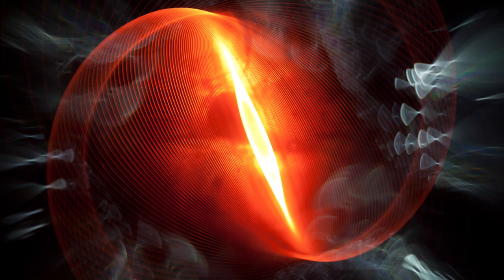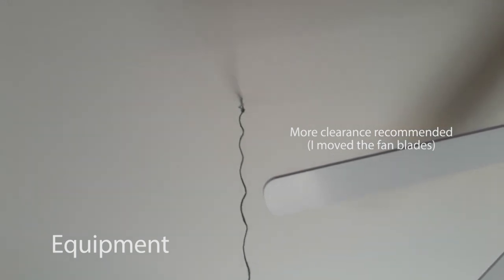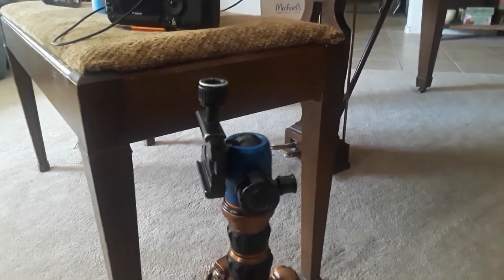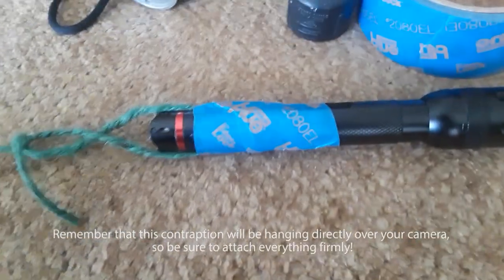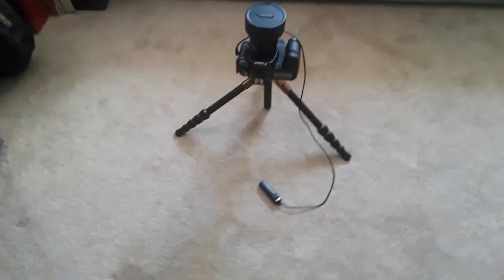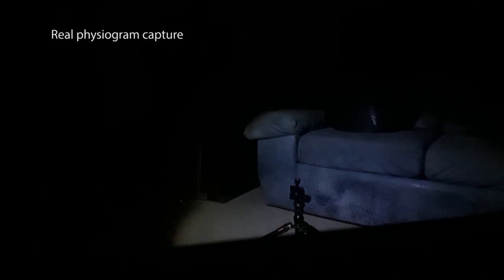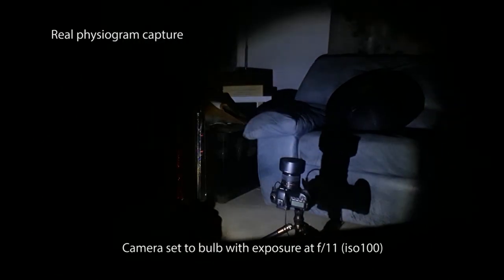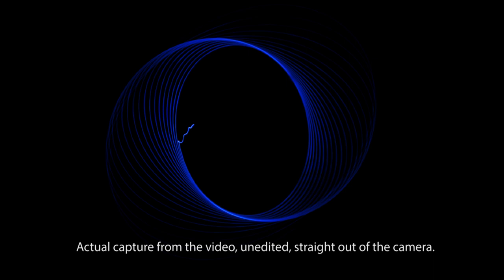How to create a physiogram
In this tutorial video, we explore how to create a physiogram, also known as a "fizzy", or a spirograph. Starting with an overview of the method, we then cover the equipment needed, preparation, a demonstration, and to finish, we create a real physiogram.